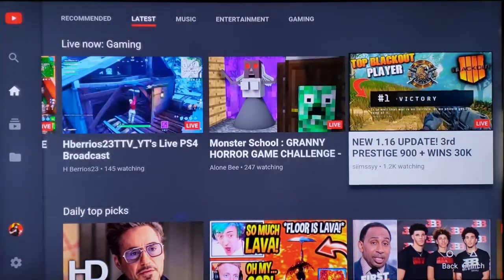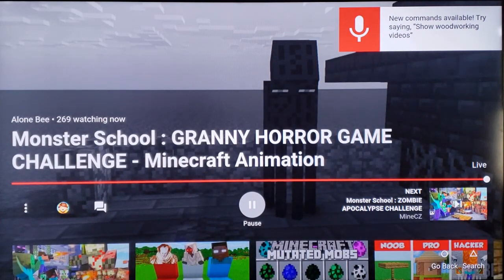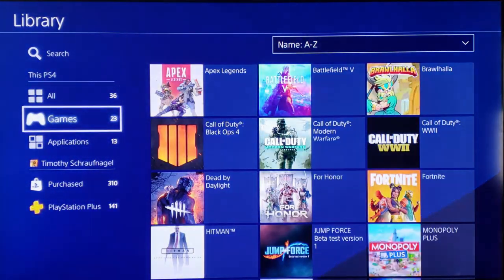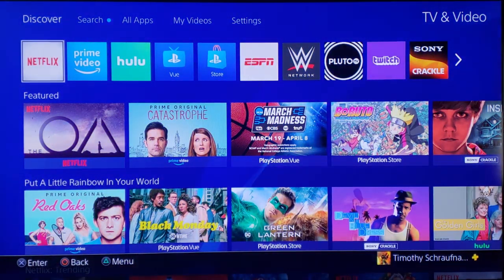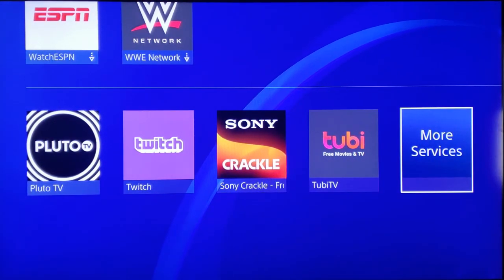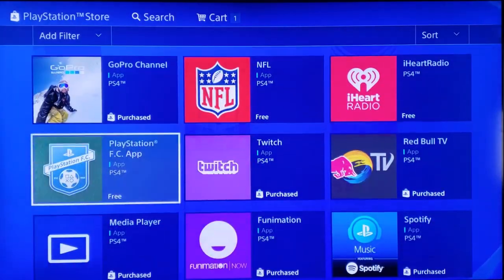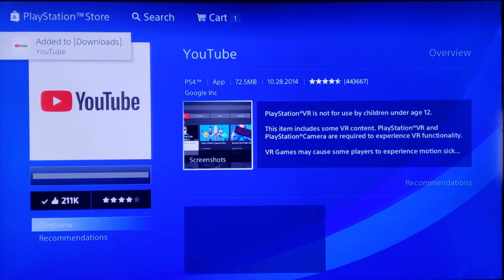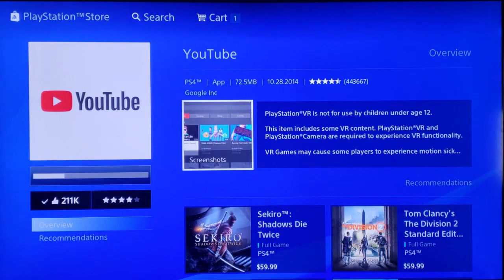How to get PS4 YOUTUBE APP (2019 Tutorial) (BEST PS4 APPS)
Do you want to know how to get the youtube app on ps4 in 2019? In this latest method, I will show you the YOUTUBE APP itself and the new way to download it on the ps4 after the update.

Getting Youtube on the PS4 is easy! The method over the years has changed, so this is a new and updated video! The great thing about the NEW YOUTUBE app on the ps4 is the ability to search now by voice and to watch VR videos with your PSVR headset!

Also, to watch livestreams you don't just need twitch! Did you know with the ps4 youtube app you can watch live stream and see what your subscriptions are posting? It's all easy and is getting better each update, so check out the all new YOUTUBE APP on the PLAYSTATION 4! ...